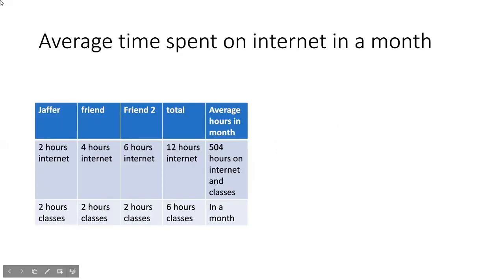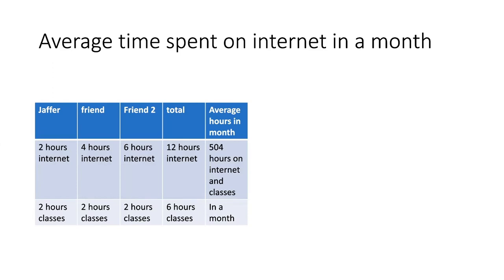Average Time Spent On Internet | Student Projects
Dive into our engaging tutorials and witness the brilliance of mathematical concepts brought to life.

From foundational principles to advanced problem-solving techniques, explore the excitement of mathematics in our enriching sessions.

Join us on this educational journey and discover the magic of numbers and formulas with Learn Academy's expert guidance!